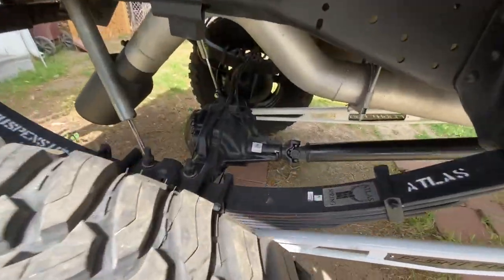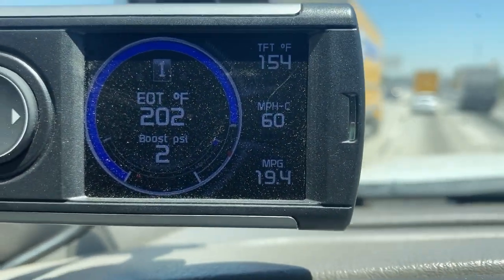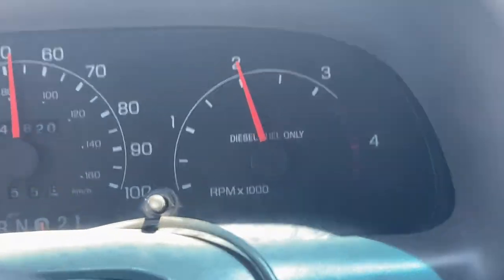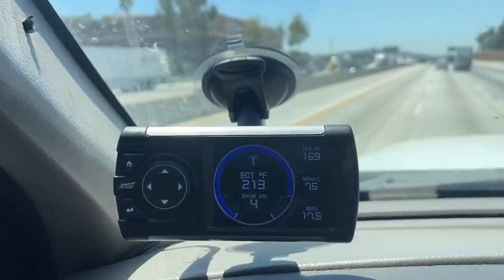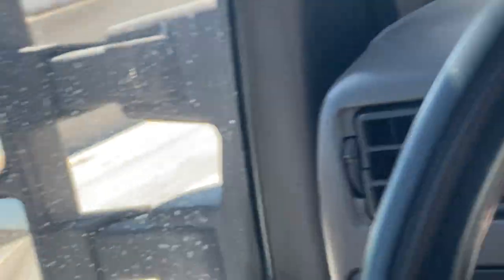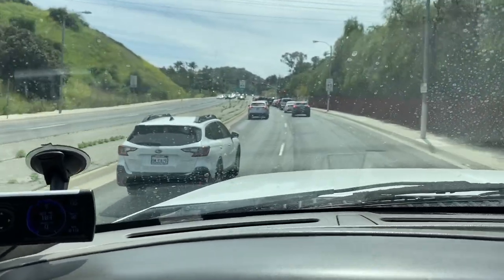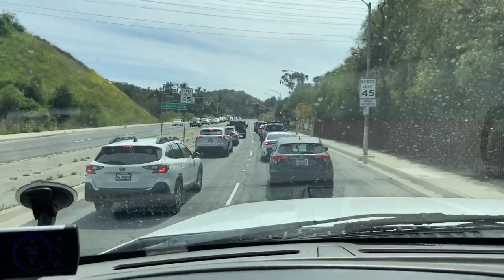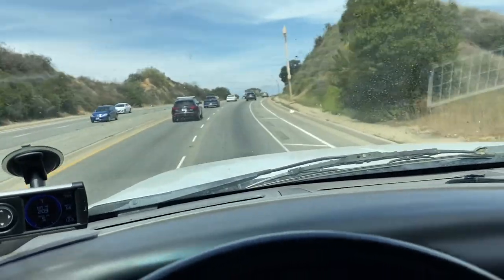4.88 gears in 7.3 powerstroke with 40 inch tires, first drives & review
Oil drain valve
Rev-X oil additive 2pk
FL-1995 motorcraft oil filter- https:// amzn.to/3kUYQXC
My high torque starter
DB electric high torque starter (if first link isn’t available)
Mishimoto trans cooler
Mishimoto performance radiator
Edge monitor (gauges)
KC300x turbo
200 amp alternator
Dual steering stabilizers
Front grill
Bulletproof 16” drop hitch (no sway bar attachment upgrade)
Tow mirrors
Afe air filter
Updated headlights
Tailgate assisting shock
4” LED light pods
42” light bar
Rock lights
Bluetooth wiring harness
100ft black and red wire
5x8x18 exhaust tip
5x7x12 aFe exhaust tip
Archoil friction modifier
White bed liner spray
Candy blue paint
Solar panel battery charger
White Rodgers glow plug relay
Rev-X oil additive
7.3 international badges
7.3 international badges
Upgraded fuel pressure spring
Napa 6637 air filter
Smoked 3rd brake light
Air intake heater(AIH) delete plug
5” straight pipe
MBRP 4” turbo back straight pipe
Everlast welder
Wheel cleaning brush
Shackles on front bumper

Smoked tail lights
Air intake heater delete plug

2001 7.3 powerstroke